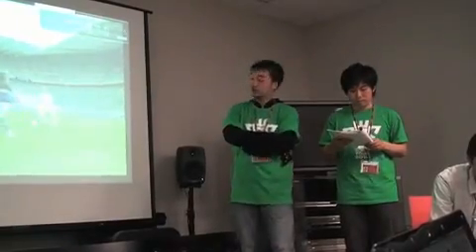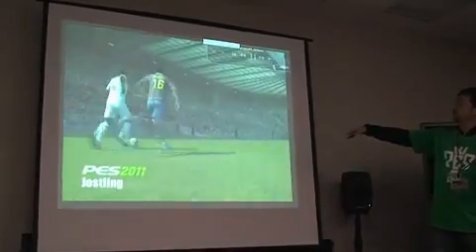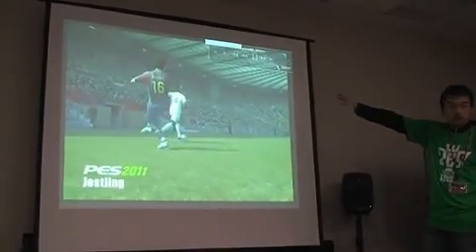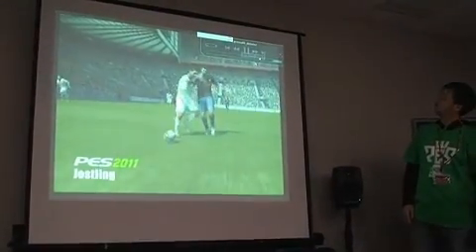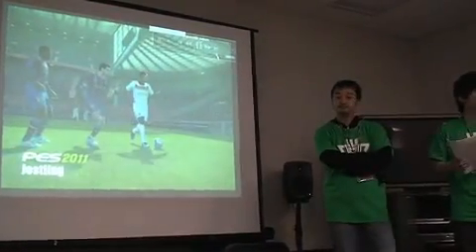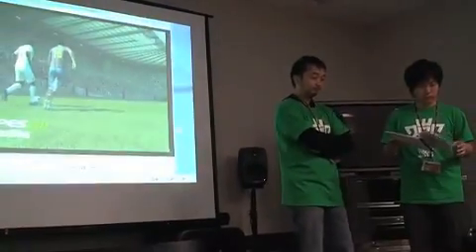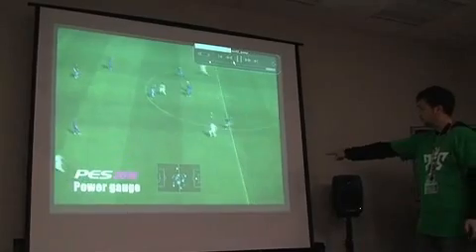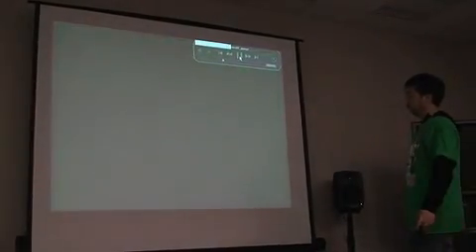PES 2011 Presentation (2/5)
Presentation video of PES 2011 from Gameover.gr - Part 2